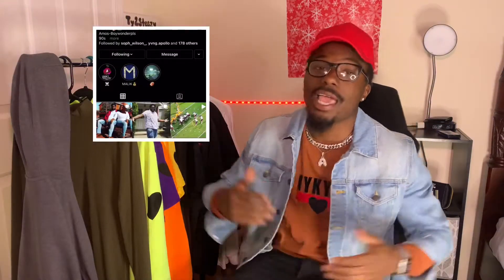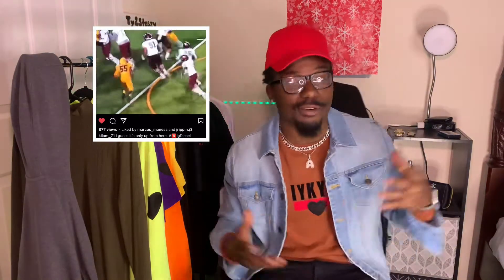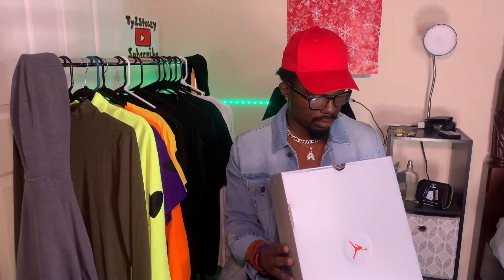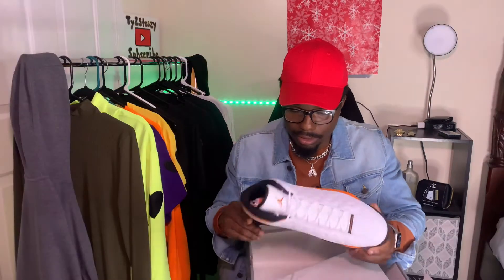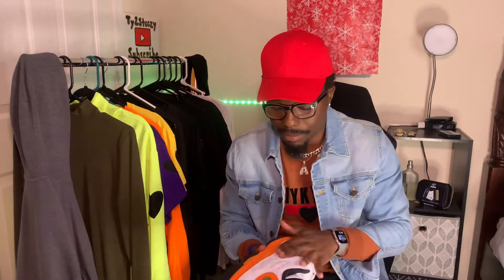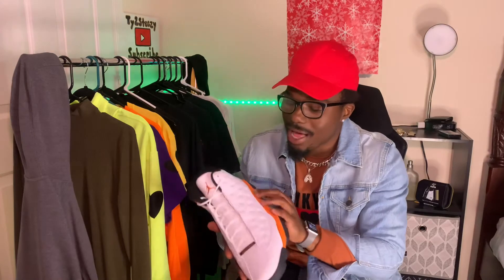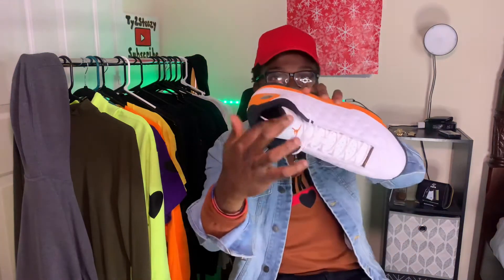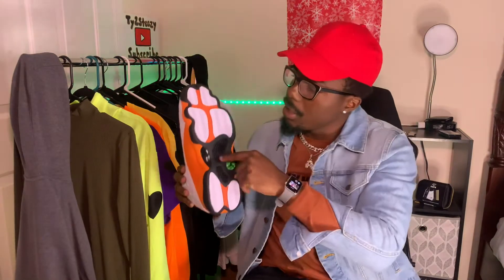Jordan 13 starfish review (SNKRS app sent me the wrong size )SMH🤬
I finally got a dub on the SNKRS app Jordan 13 starfish review I review the new Jordans but they sent the wrong size